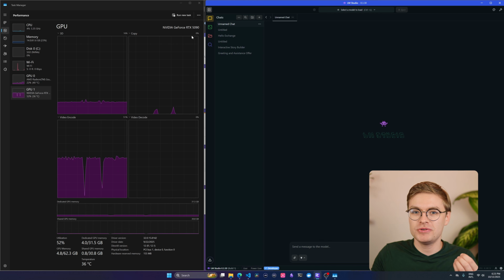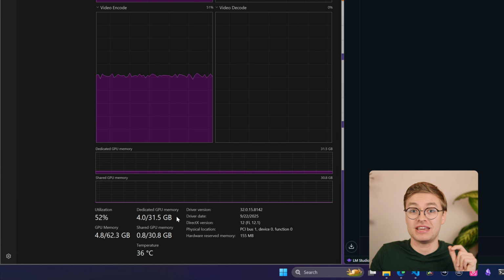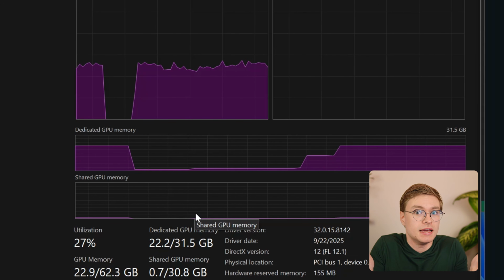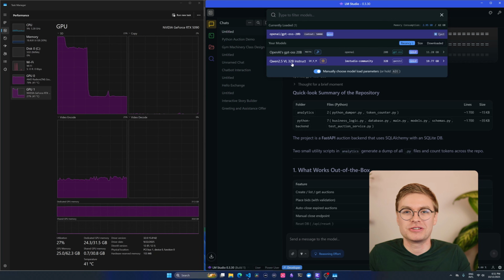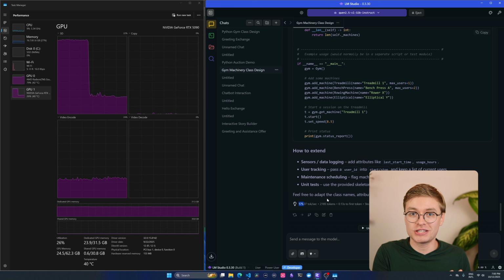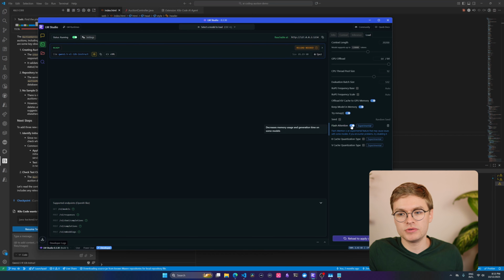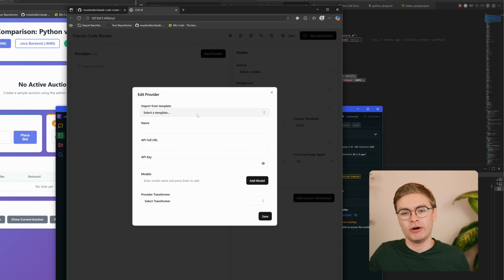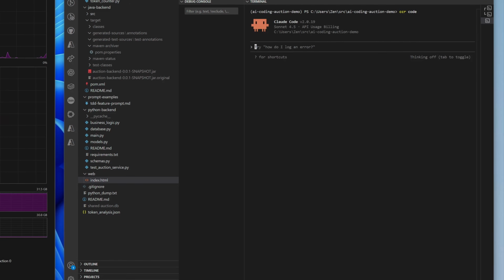The Ultimate Local AI Coding Guide For 2027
The future of AI coding is local - no cloud dependencies, no API costs, and full control over your development environment.
Most engineers are completely dependent on cloud APIs, but 2026 is the year where running your own AI coding agents becomes essential.
The problem? Most local AI tutorials show toy examples that collapse with real codebases.
This masterclass shows you how to build a local AI coding setup that actually works for production projects.

What You'll Learn:
- Why VRAM is your usual bottleneck and how to calculate what models you can run
- The context window limitation that breaks 90% of local AI coding attempts
- How to select models that balance parameters, speed, and memory constraints
- Real performance testing: 20B vs 32B parameter models with actual repositories (not todo apps)
- Setting up LM Studio, Continue, Kilo Code, and even Claude Code with local models
- Advanced optimizations (Flash Attention, KCache quantization) to maximize your context window
- Why Mac devices with unified memory might be your best budget option

Timestamps:
0:00 Why local AI coding is your advantage
1:12 AI GPU explanation (VRAM & Speed)
2:46 Selecting models in LM Studio
6:30 Loading in open source GPT model
11:15 Generating Python code locally
16:07 Loading a bigger 32B model
19:33 Comparing 32B with 20B
21:30 Exposing LLM API to Continue
22:58 Installing Kilo Code
25:04 Solving Context Window Limits
27:59 Checking AI Agent edit
29:28 Using local models with Claude Code Router
32:48 Running Claude Code Router
35:11 When to combine Local & Cloud AI

Why did I create this video?
Most local AI coding tutorials are dangerously optimistic - they show tiny demo apps and claim "look how fast it is!"
But the moment you work with a real codebase, everything breaks. Context windows overflow, GPUs choke on memory, and token generation crawls to a halt
This video shows real AI Coding use cases and how to set it all up.